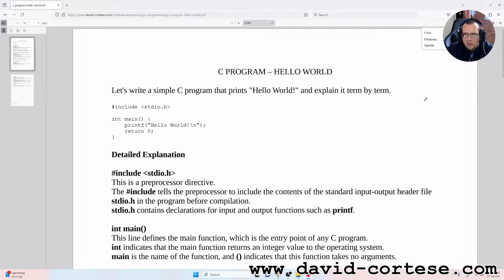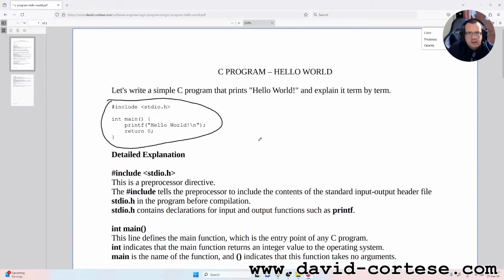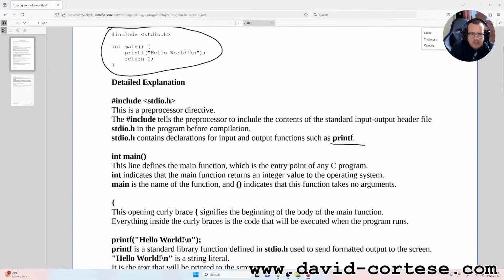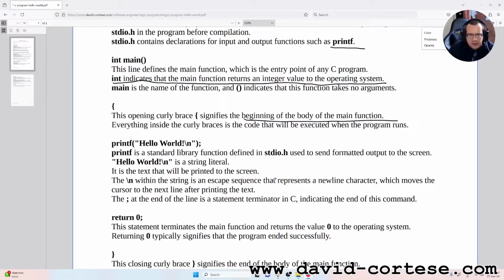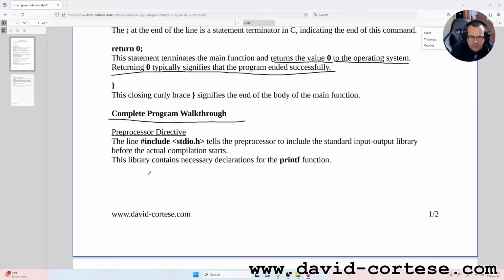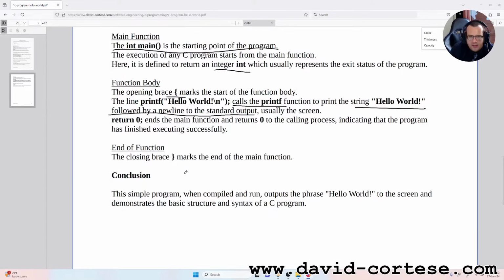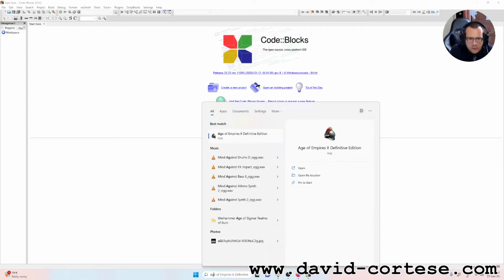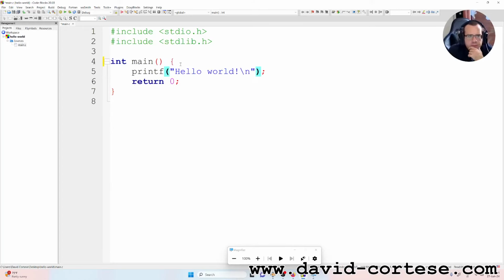C PROGRAMMING LANGUAGE 🖥️ HELLO WORLD